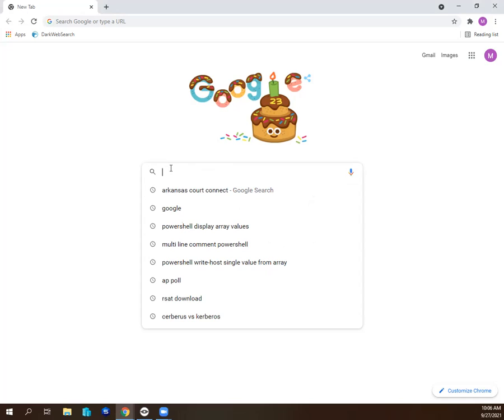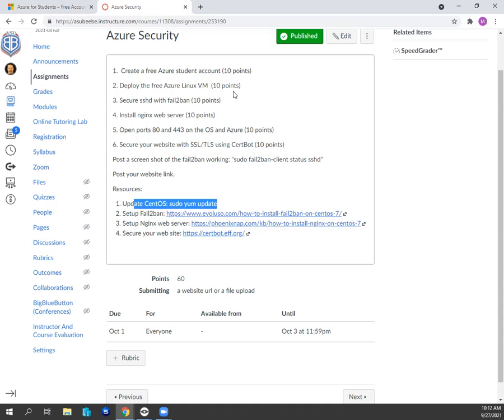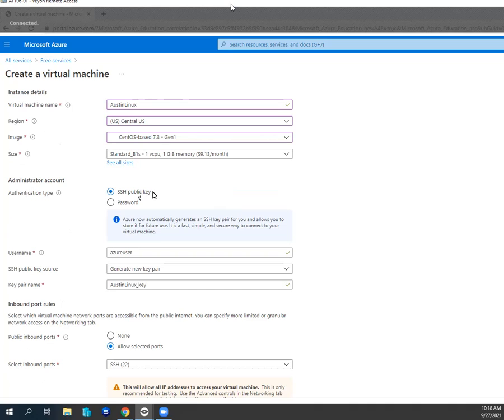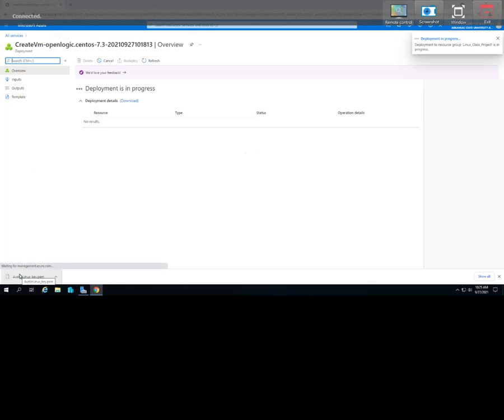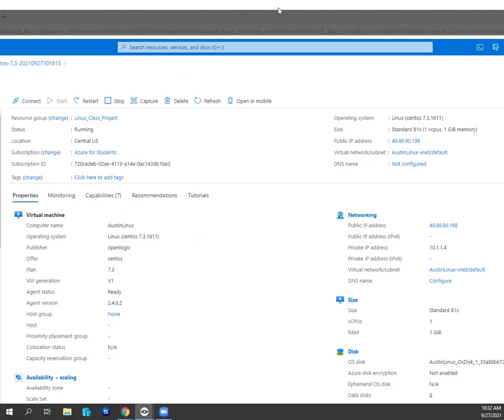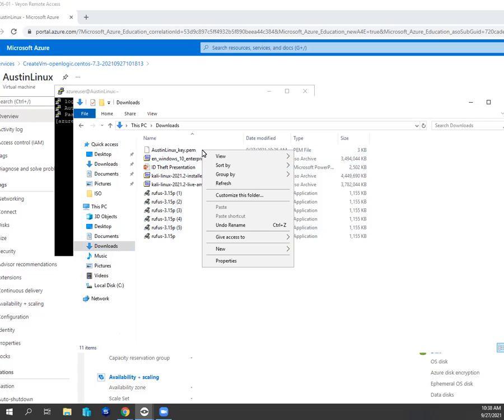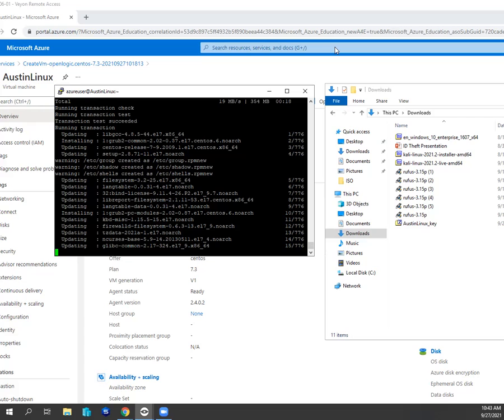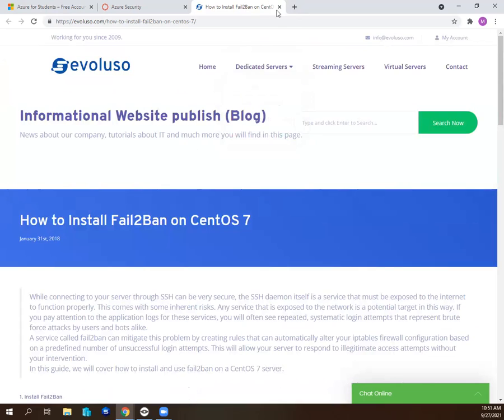Azure Linux simple deploy